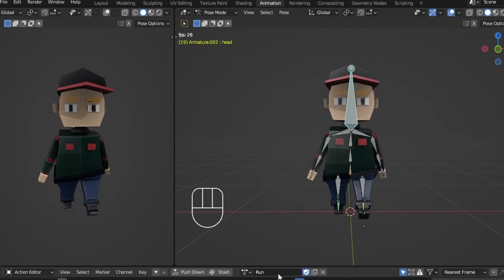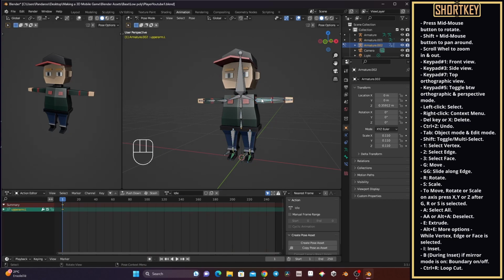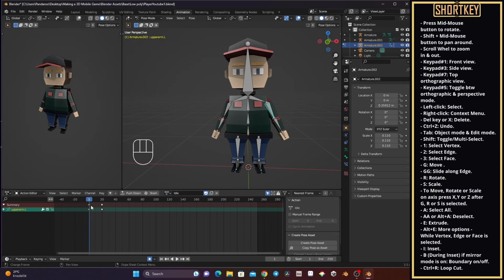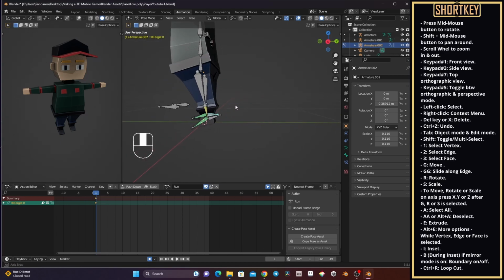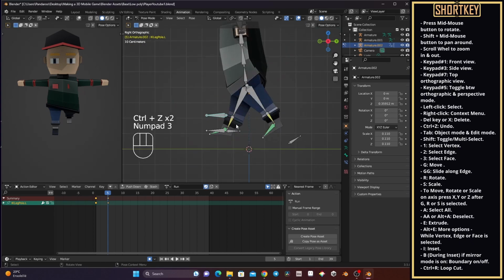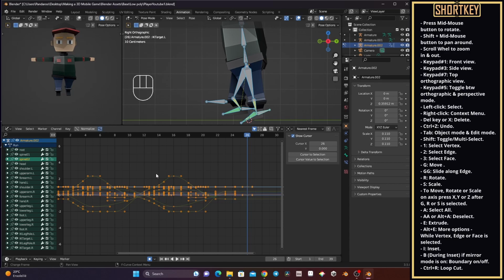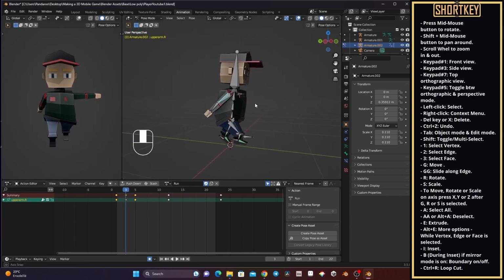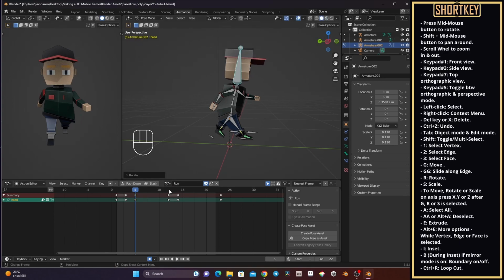Animating in Blender 3.5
Part 3 of the mini Blender serie! This time we gonna take a look at how we can animate our character using blender.

My Latest Godot 4 Course (discounted until the 23rd of June 2023, coupon GD4JUNE23):